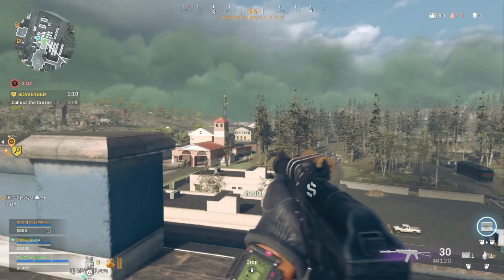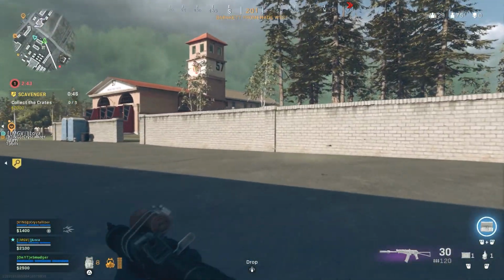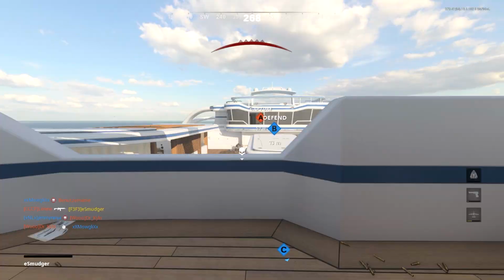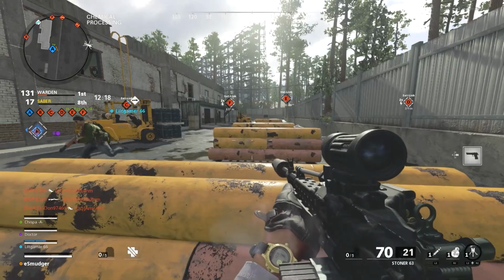How to Complete ALL Ground Fall Challenges (Warzone and Cold War), Uplink Station Locations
Here's how to complete all challenges in the Season 4 Warzone and Cold War Ground Fall event. Including a map with all uplink station locations I've found but beware these are random and from what I've seen there's more locations.

Intro 0:00
Uplink 0:35
Map of locations 0:55
Satellite Challenges 1:41
Cold War 3:03

Channel Members, you're all wonderful, thank you for your incredible support!
Supporters:
Rosie P
TwistyReeling
Shinbow36

Patrons:
Be the first name here!

Become a channel member to join the names of the incredible supporters in every description, unlock exclusive perks and support me directly :)

About me: I'm a 23 year old British Call of Duty content creator. I've been playing CoD since 2010-ish since my Dad bought me MW2 and introduced me to Hutch's videos on youtube. I've been producing my own content since 2020 and always happy to chat with you guys in the comments, so don't be shy :)